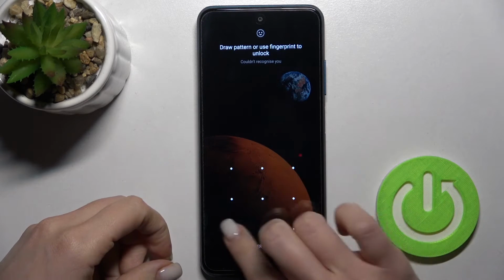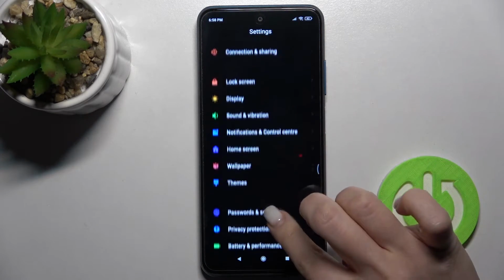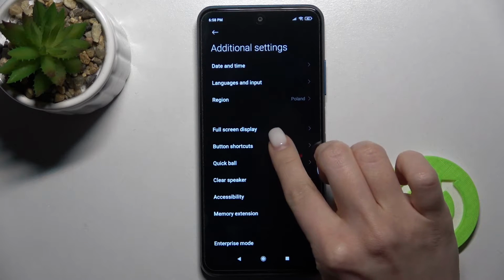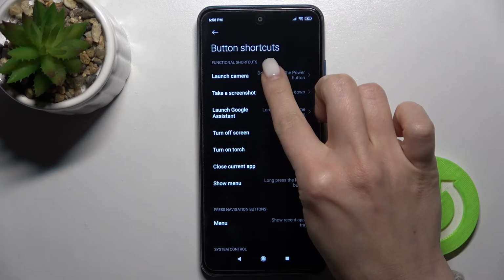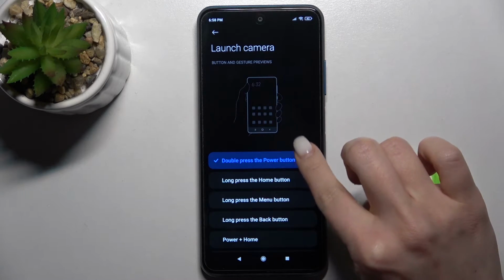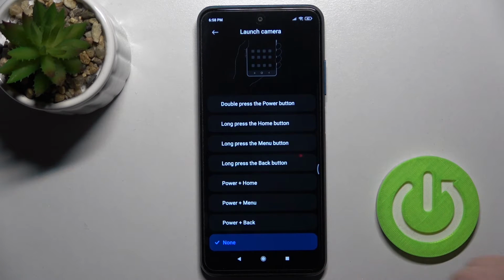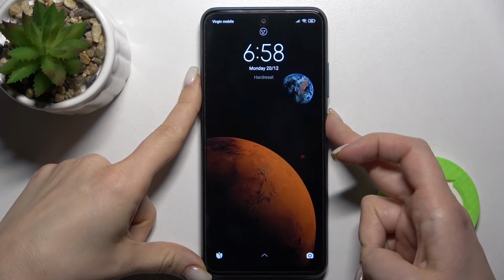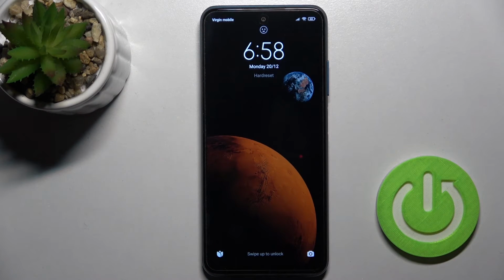Xiaomi POCO M3 Pro - How To Disable Quick Launch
Click For More Info About  Xiaomi POCO M3 Pro:
If you want to deactivate quick launch on Xiaomi POCO M3 Pro, this video might be essential. Simply follow our step-by-step video tutorial and learn how to stop quick launch on Xiaomi POCO M3 Pro. We hope this guides was helpful to you. If so, be sure to check out our Youtube Channel HardReset.Info. Please consider leaving us a like, a comment, or subscribing to our channel as it greatly helps us in making future guides for you!

How to disable quick launch on Xiaomi POCO M3 Pro ?
How to turn off quick launch on Xiaomi POCO M3 Pro ?
How to stop quick launch on Xiaomi POCO M3 Pro ?
How to leave quick launch on Xiaomi POCO M3 Pro ?